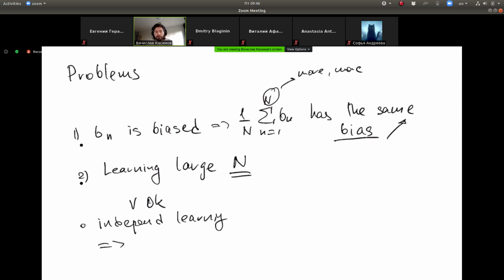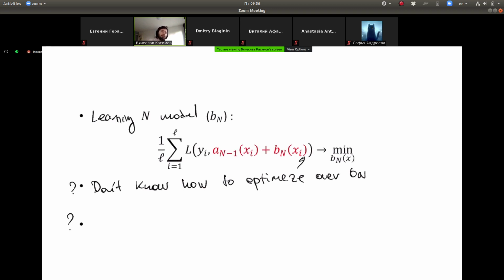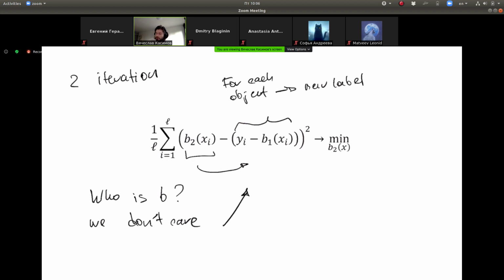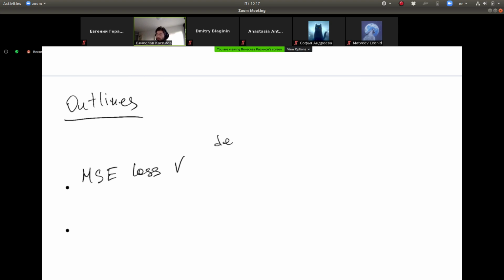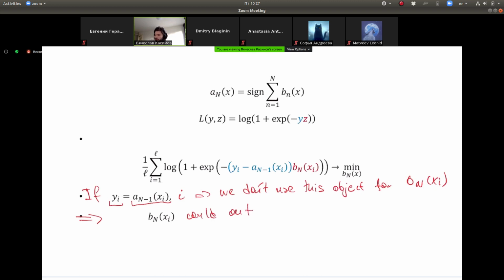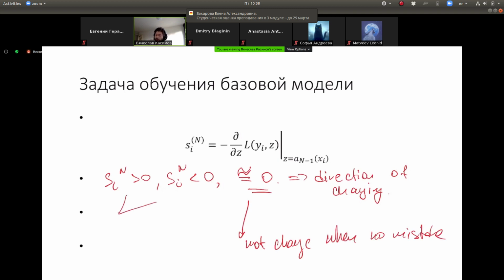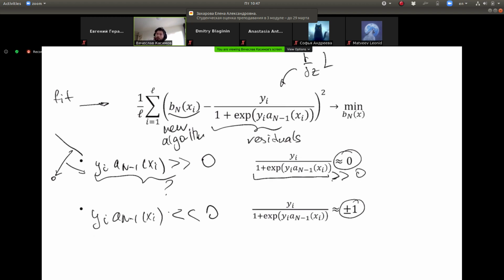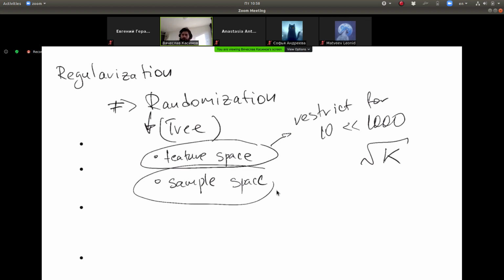andan l 19 03 2021